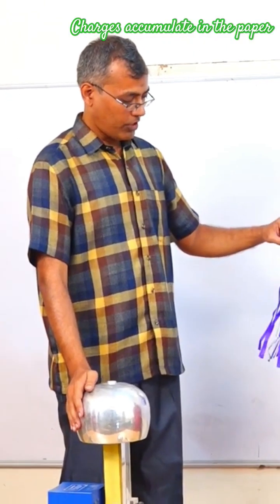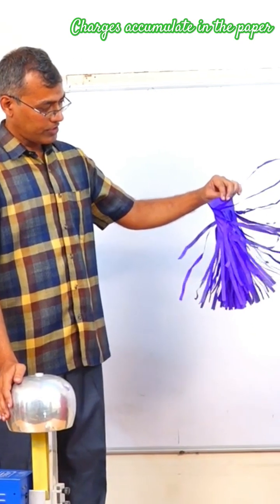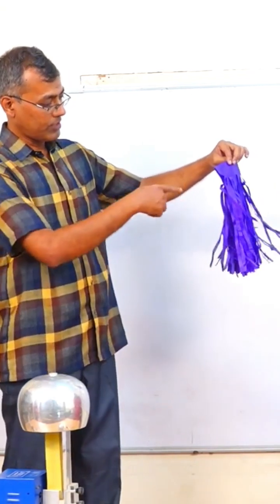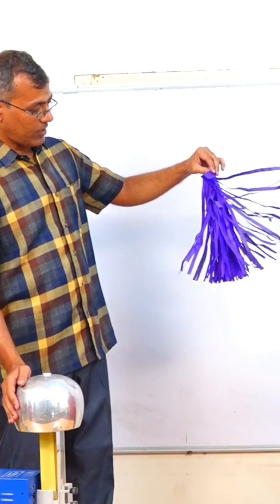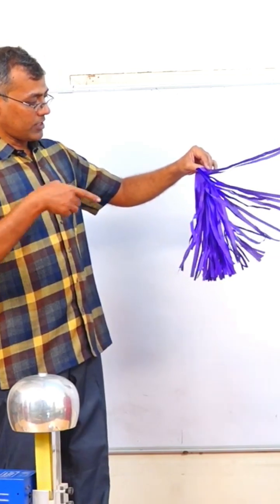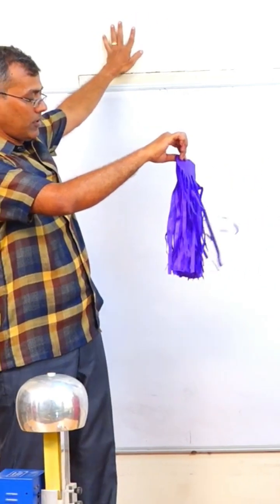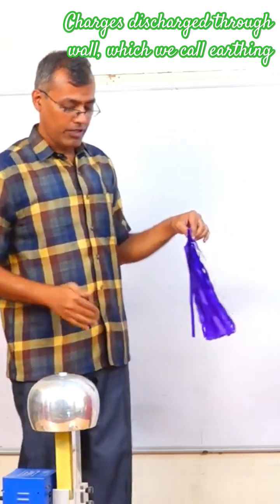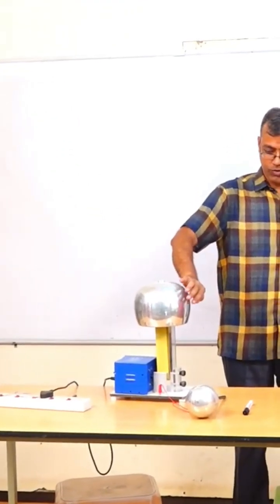What is Earthing? Vande Graff Generator Charge Flow through body